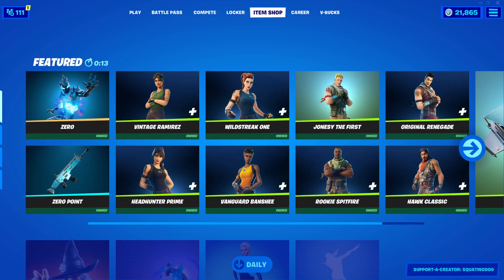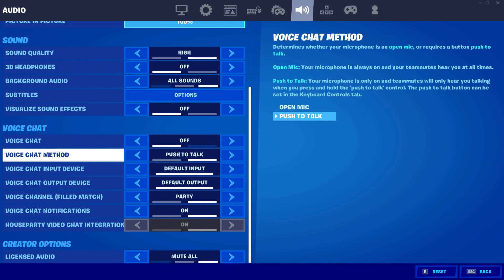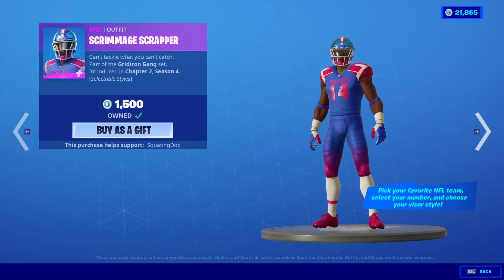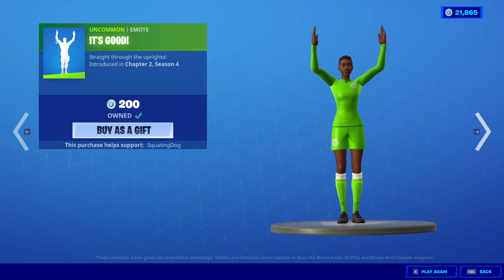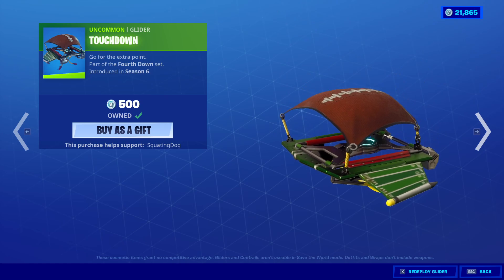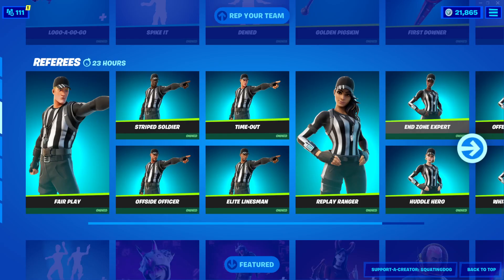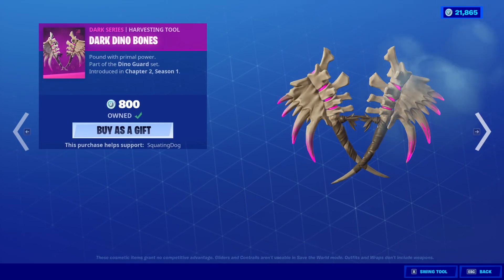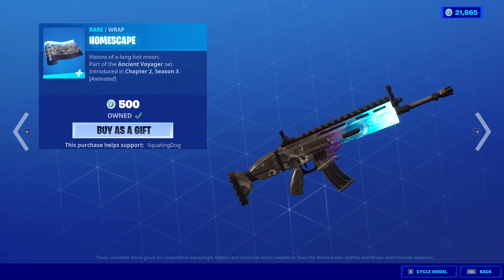Fortnite Item Shop NFL SKINS ARE BACK! [February 4th, 2021] (Fortnite Battle Royale)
Fortnite Item Shop right now on February 4th, 2021.